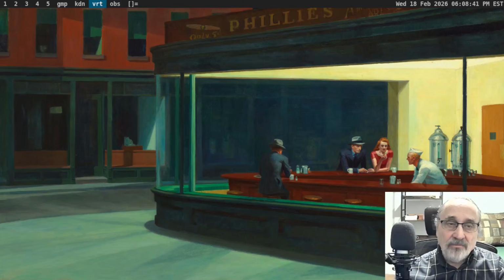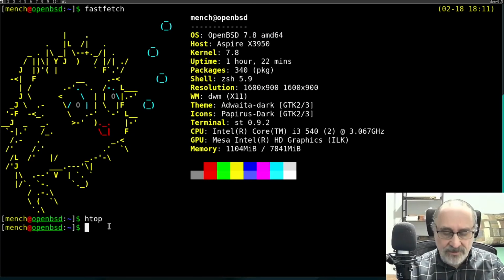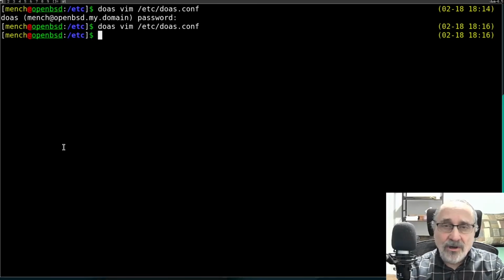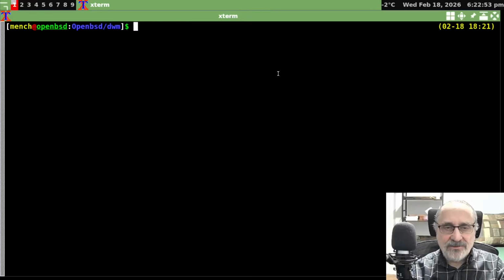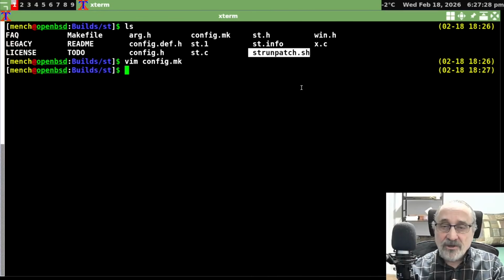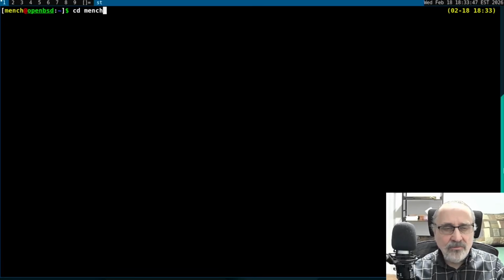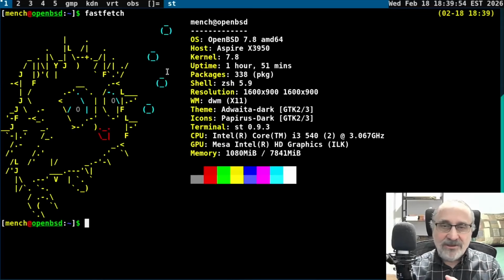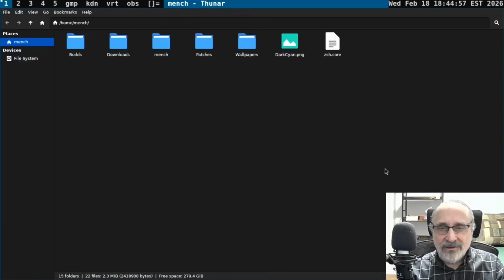OpenBSD with DWM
I build DWM & ST from source in OpenBSD using my revised script for OpenBSD

Timestamps:
00:00  Intro
01:04  Default Dwm & ST
03:00  Doas Remember Password
05:58  Log into Awesome WM
06:36  Uninstall default Dwm & ST
06:57  Install Dwm & St from Source
12:56  Log into Dwm oops problem
15:05  Log out & back
16:03  Change a key binding
17:13  Error re-building Dwm
18:22  Wrap-Up